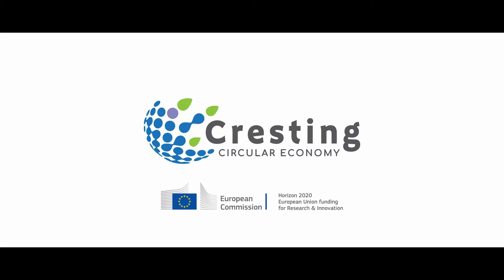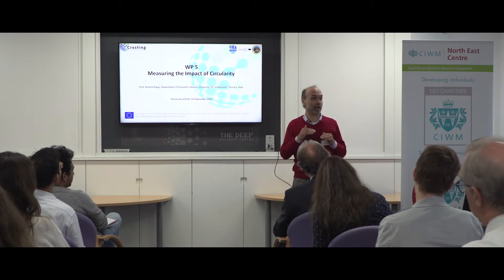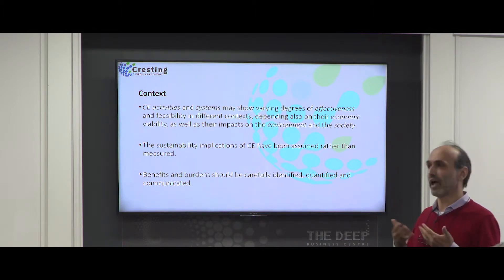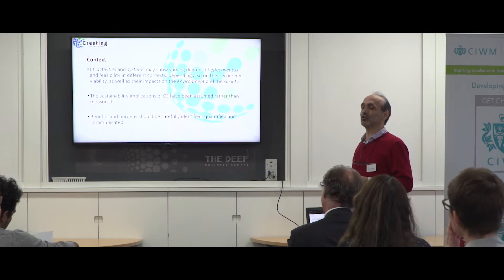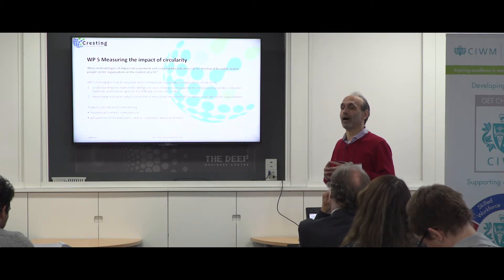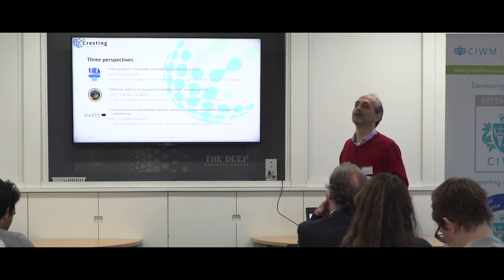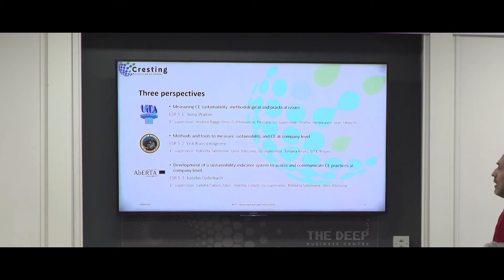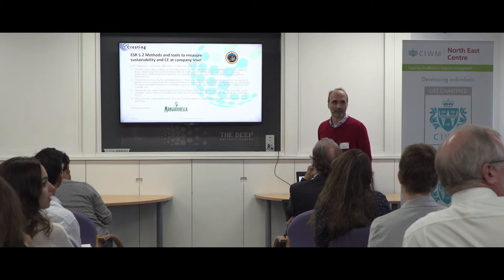Professor Andrea Raggi - An Introduction to Work Package 5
An introduction to Cresting Work Package 5.